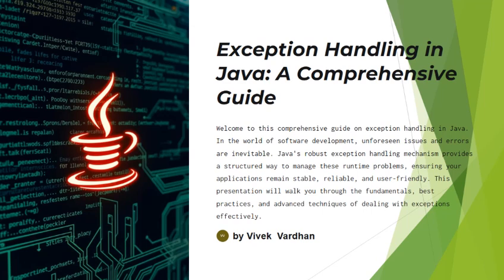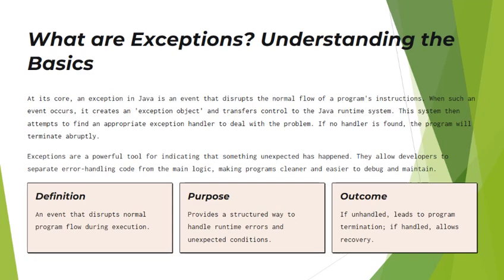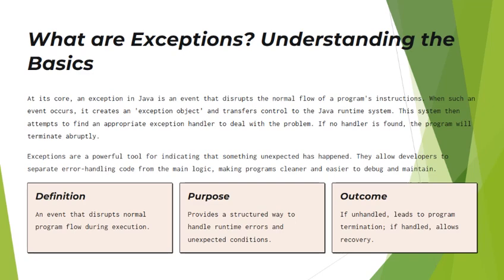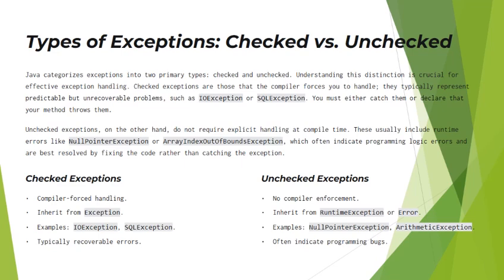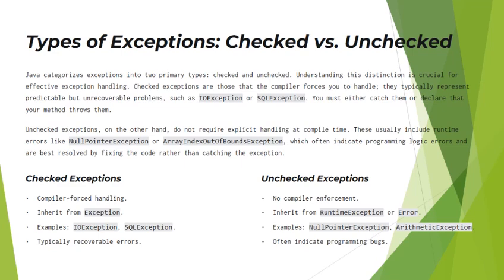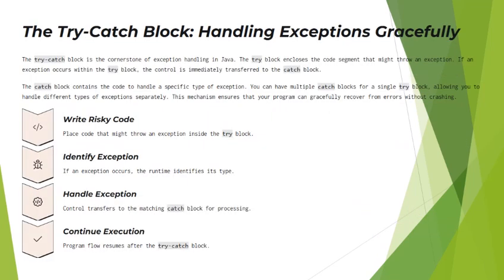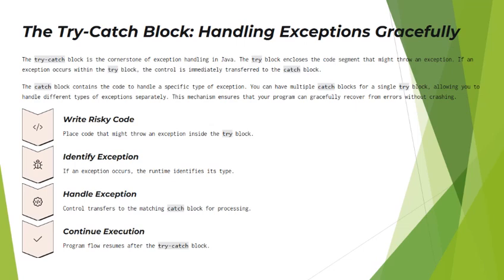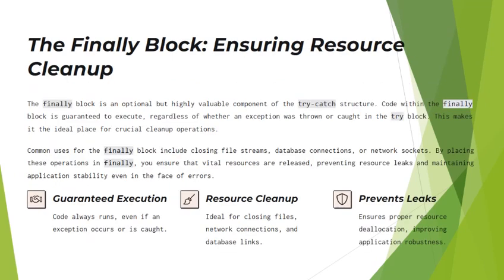Exception handling in java